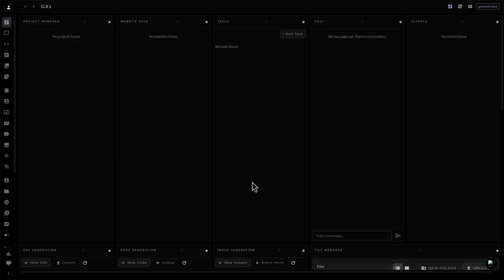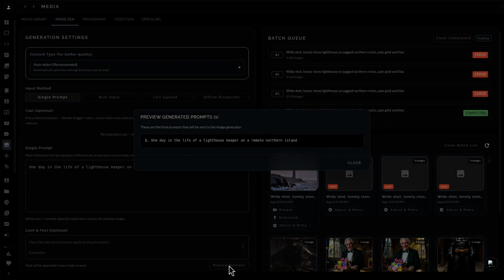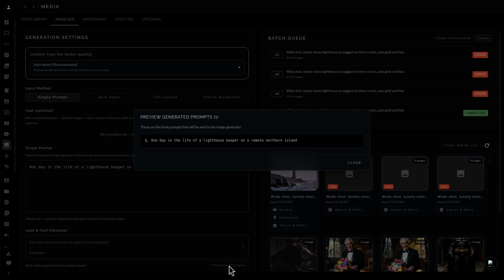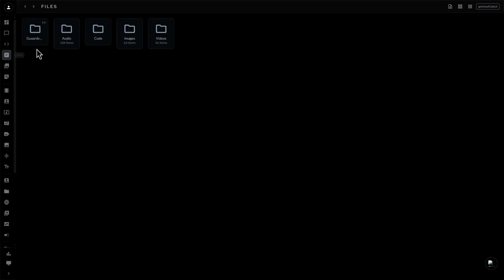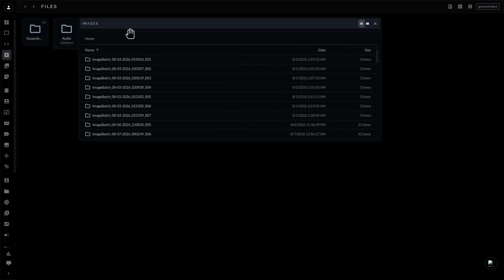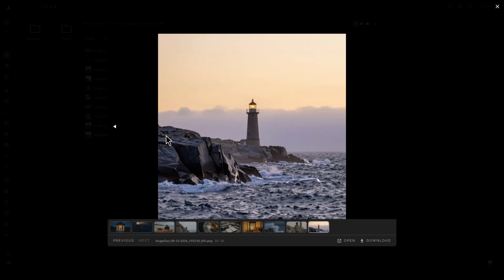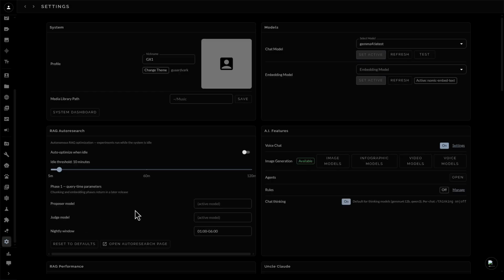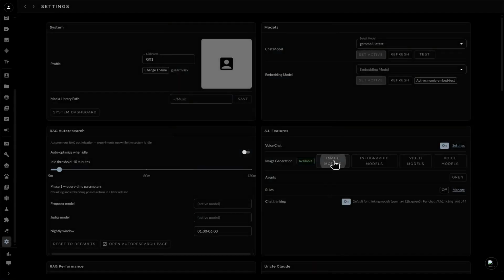Local Image Gen: One Prompt, a Whole Story | Guaardvark Ep 5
Local image generation on one desktop GPU — one concept in, a connected set of pictures out. No cloud.

This is Guaardvark, a self-hosted AI studio. Episode 5 of 12. The Media Director (an LLM art director) turns a single line about a lighthouse keeper into distinct, connected prompts. Then we walk the rendered wall, the local model registry, a seconds-to-PNG infographic, and 4K/8K upscaling — all filed into your library automatically.

One machine. No cloud.

Chapters
0:00 Media Director
0:27 The wall — ten frames, one story
0:52 Image models (local downloads)
1:08 Infographic (idea to PNG)
1:28 Upscaling
1:39 Auto-filing into Files

• Media Director — one concept expands into a set of distinct prompts, not the same image with different seeds
• Z-Image Turbo batch — a few seconds per frame on one desktop GPU
• Image model registry — Z-Image Turbo, Flux Dev, Krea; every download is local
• Infographic pipeline — typed, generated, done
• Upscaling — four K or eight, including frame-by-frame video
• Files — outputs land in the library by themselves

Featured in this series
Ep 1  Meet Guaardvark (the whole system)
Ep 2  A Brain With Three Speeds — Chat / AgentBrain
Ep 3  Your Files Have a Desktop — Files / RAG
Ep 4  The Agent Behind the Glass — Screen Agent
Ep 5  A Million Pictures, One Prompt — Image Gen / Upscaling  ← this video
Ep 6  Hollywood on One GPU — Video Gen
Ep 7  The Voice Foundry — Audio Studio / Voice Cloning
Ep 8  Drop a Song, Get a Music Video — Music Video
Ep 9  A Film Crew That Never Sleeps — Film Crew / Cast & LoRA
Ep 10 The Editor That Shows Its Work — Video Editor / Shotcut
Ep 11 The System That Fixes Itself — Swarm / Autoresearch
Ep 12 Command Center — Plugins / GPU / Safety

Next: the same card, making them move. Episode 6 — Video Gen.

This video is a screen recording of software running locally. Still images on screen were generated on-device. The narrator is a local text-to-speech voice (Kokoro).